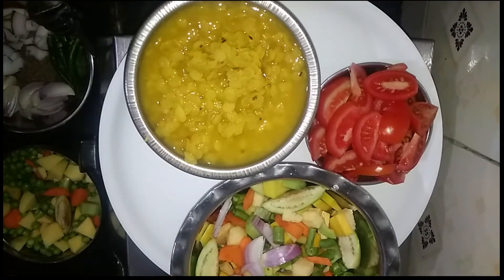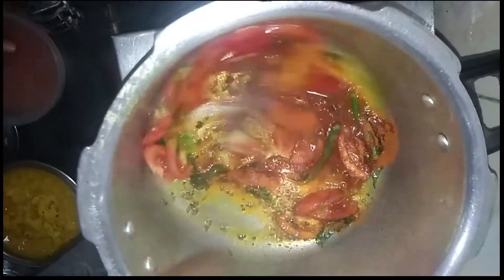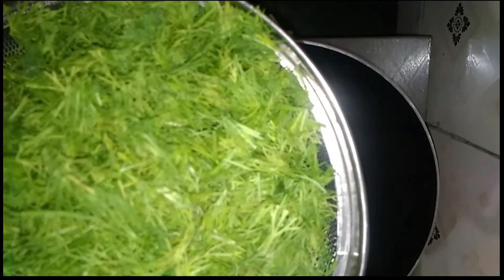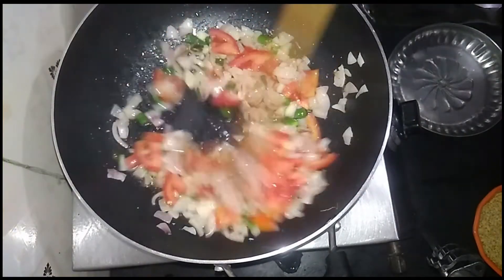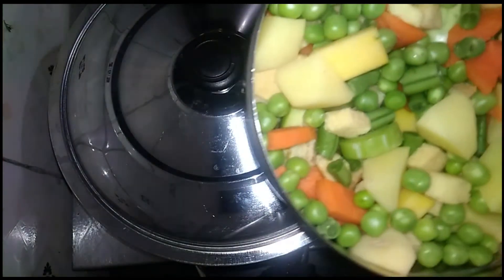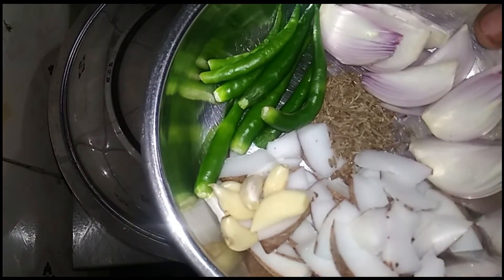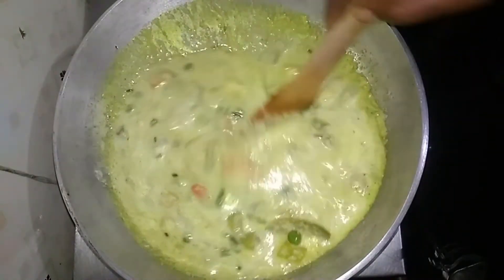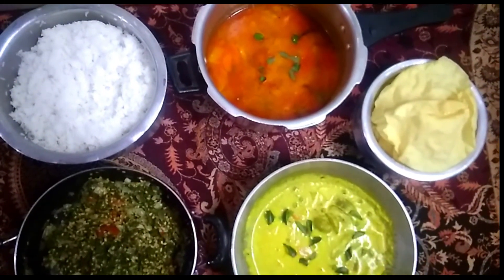Full South Indian Lunch Meal In mumbaisamayal